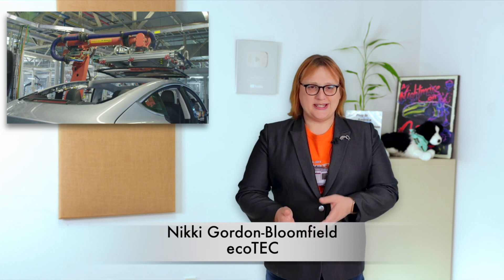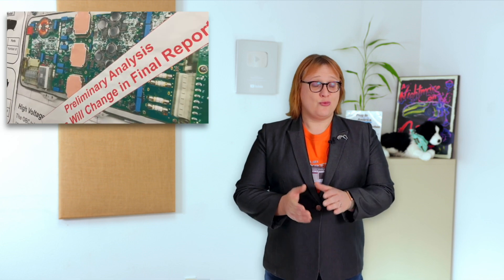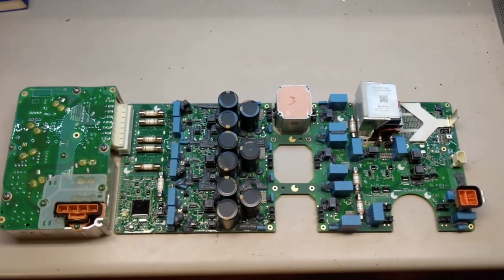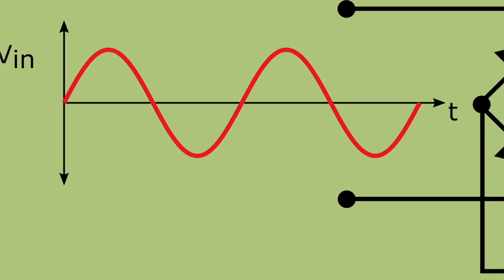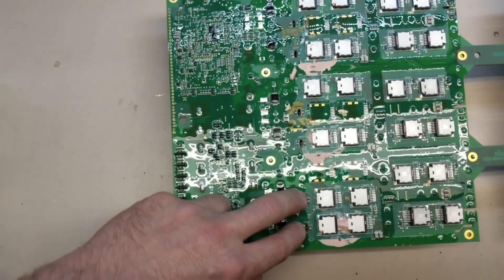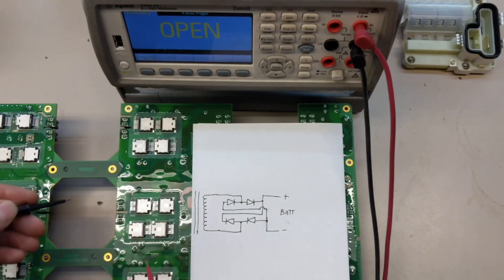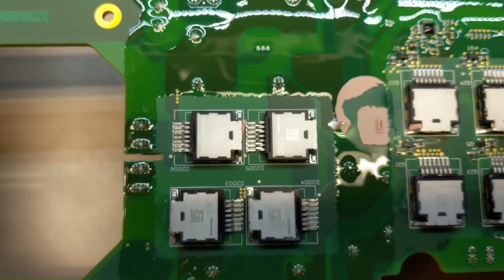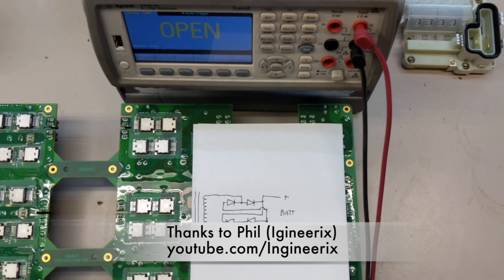Why Tesla's Not Doing Vehicle To Grid (Yet)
Earlier this week a news story broke that suggested Tesla was building electric cars with bidirectional charging capabilities.

But after some extra research -- and some help from @Ingineerix, we've got some sad news: it's not happening.

Thanks to Phil Sadow (@Ingineerix) for letting us use his video and photographs for this video.

100% Kiwi % 50% Community Owned